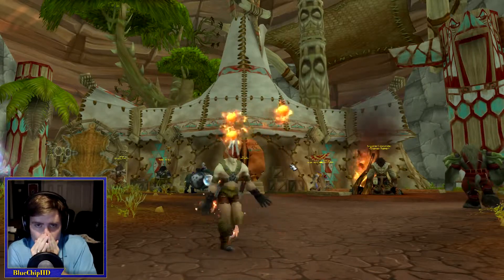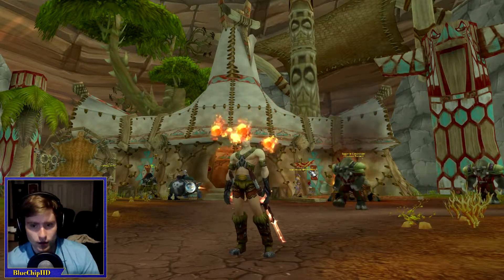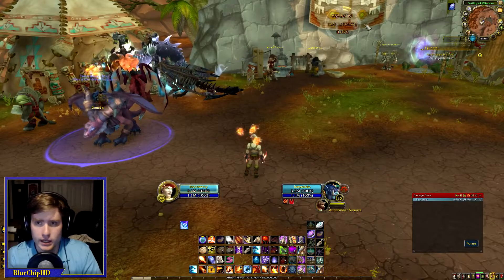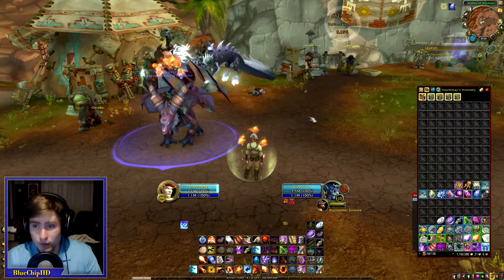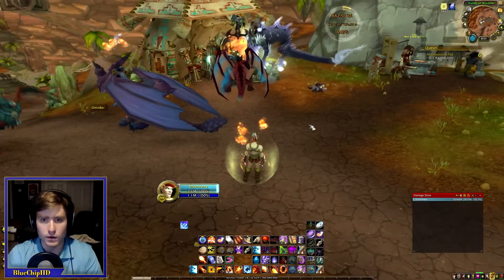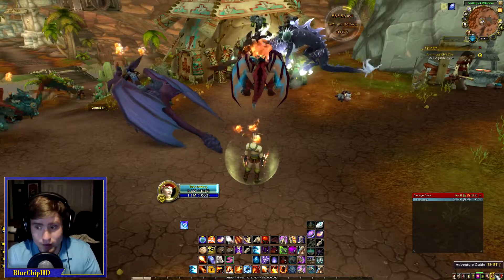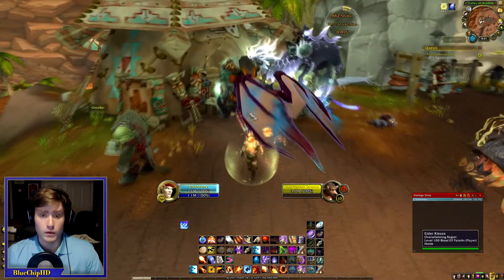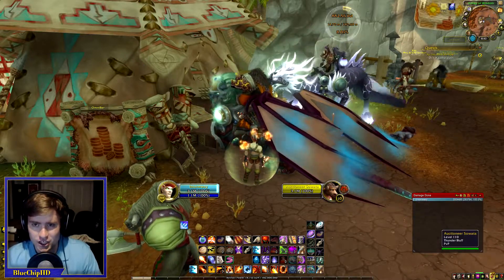BlueChipHD - How to Play World of Warcraft for FREE | World of Warcraft Legion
I am able to play World of Warcraft Legion on two accounts for FREE. Every month I can buy two WoW Tokens to sub both of my accounts. In fact, I have enough gold to last me almost 5 more months without doing anything!

If you want to know how you too can play World of Warcraft for free, make sure and watch the whole video for all my tips!

Finance and Lifestyle Blog: BlueChipHD.org

32-7-135 Teaching the Alliance a Lesson in Alterac Valley | World of Warcraft: Legion | BlueChipHD